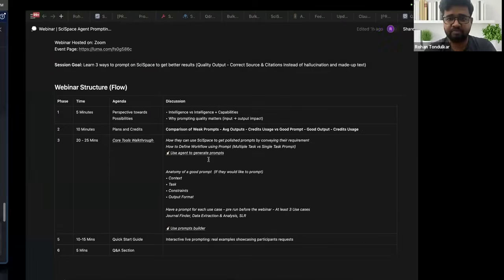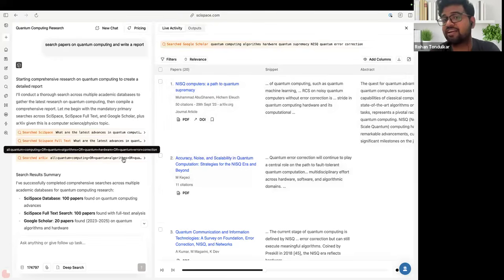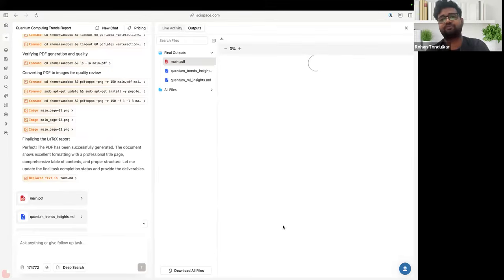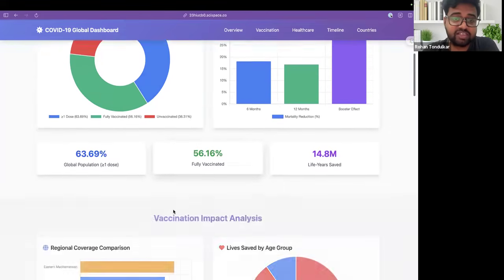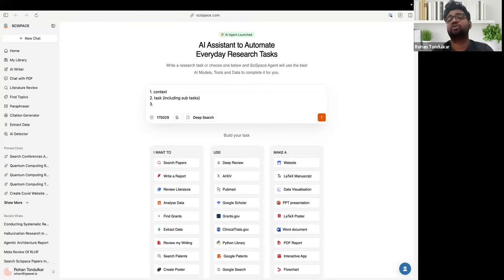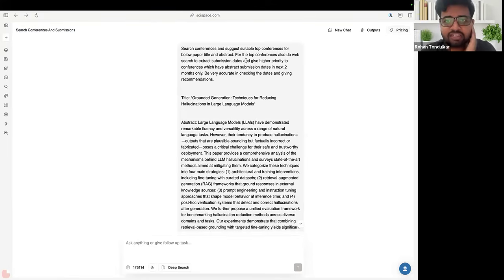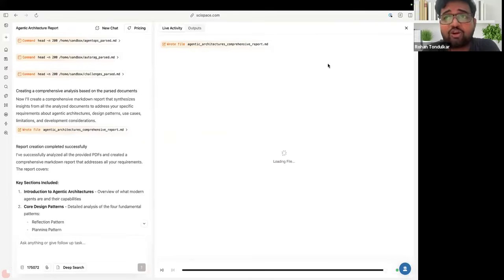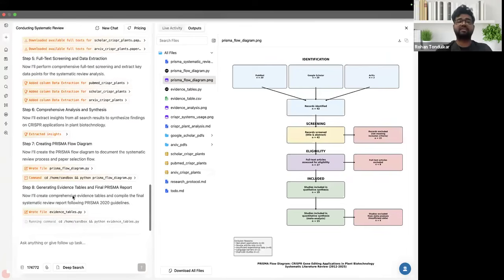SciSpace Agent Prompting MasterClass | Effective Prompting to unlock full power of SciSpace Agent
Effective prompting is the key to unlocking the full power of SciSpace Agent. In this Webinar, Rohan Tondulkar (ML Research at SciSpace) walks through best practices for writing prompts that save credits, reduce errors, and maximize research output.

TimeStamps:
0:00 - Rohan's Intro
0:39 - How is SciSpace Different from Any other LLMs like ChatGPT
3:54 - How is SciSpace Agent Better than other SciSpace Tools
7:25 - How Important is Prompting on SciSpace
8:23 - Example-1 | Good vs Bad Prompt on SciSpace (Find Relevant Papers)
17:25 - Example-2 | Good vs Bad Prompt on SciSpace (Website Creation)
24:14 - Asking SciSpace Agent to Generate Prompt
26:17 - Using SciSpace Prompt Builder Tool
32:39 - Unique Use Case-1 | Finding Conferences and Submission on SciSpace Agent
36:34 - Unique Use Case-2 | Analyse Report on SciSpace Agent and Find Literature
41:43 - Unique Use Case-3 | SLR on SciSpace Agent
44:45 - Quick Look at Credits Consumption

About the Speaker:
Rohan Tondulkar leads the ML Research team at SciSpace, building the brains behind the Agent. He focuses on advancing AI for academic workflows, integrating transparency, citations, and reproducibility into research AI.

About SciSpace:
SciSpace is an AI-powered research platform trusted by 3.5M+ researchers globally including scholars from Harvard, Cambridge, and Johns Hopkins. It supports your entire research workflow: discovery, literature review, AI chat with papers, citation generation, note-taking, PDF-to-video/audio conversion, and writing.

Exclusive Discounts to Upgrade your Workflow (Valid Until 16th October)
PROMPT45 — offers 45% on Annual (Global)
PROMPT35 — offers 35% on Teams plan (Global)
PROMPTIND35 — offers 35% on Annual (India)